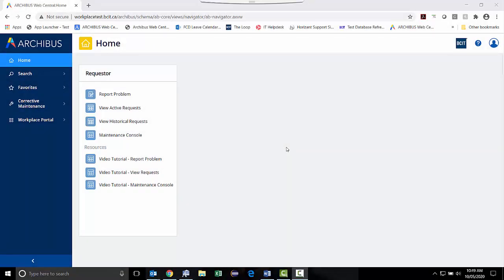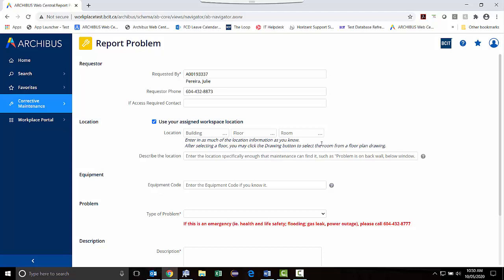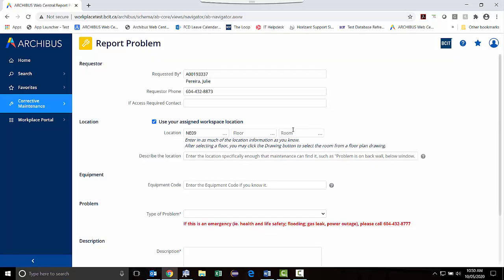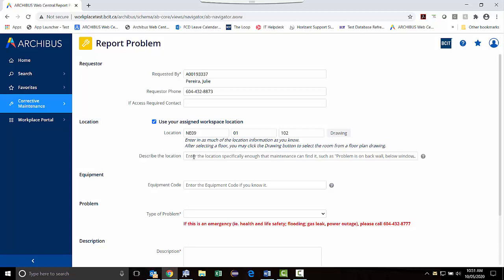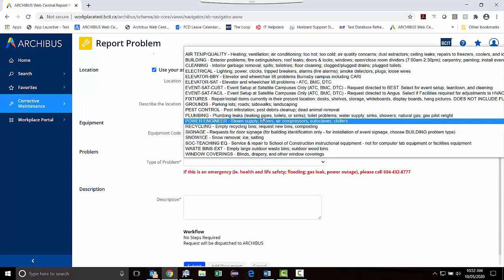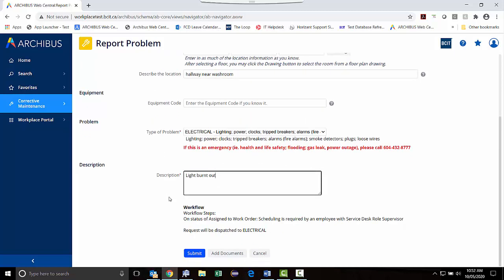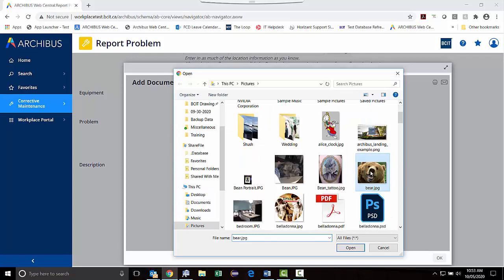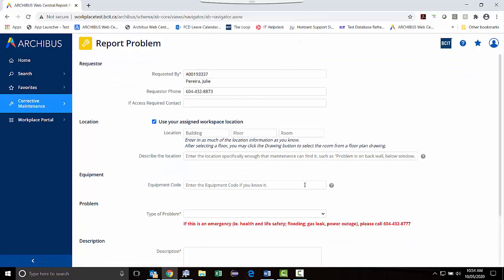Requestor - Report Problem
BCIT Facilities and Campus Development Archibus V25 tutorial video describing how to report a problem.